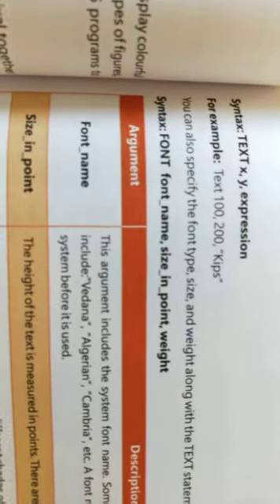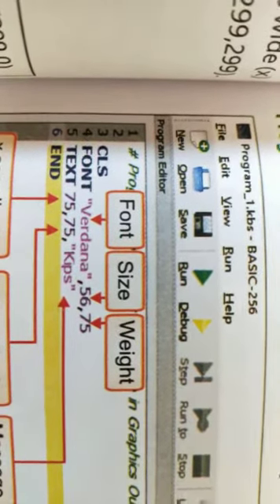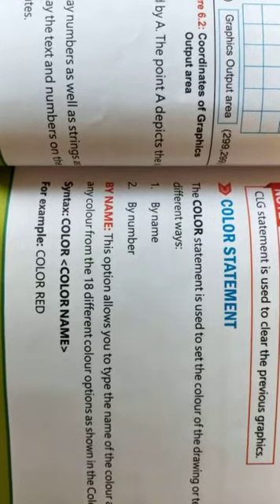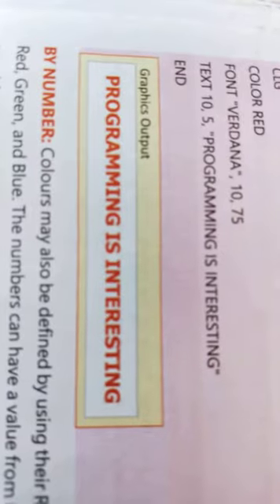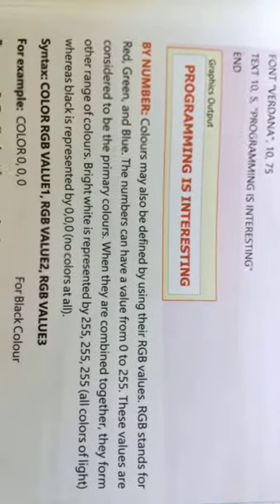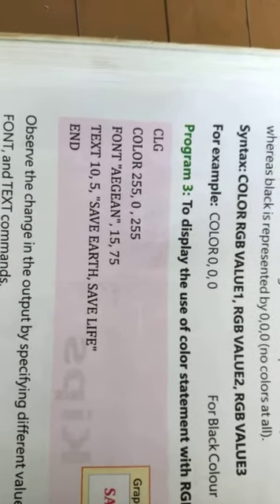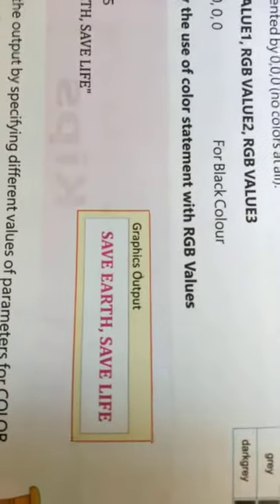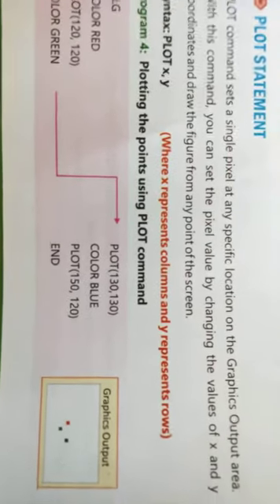November 17, 2020